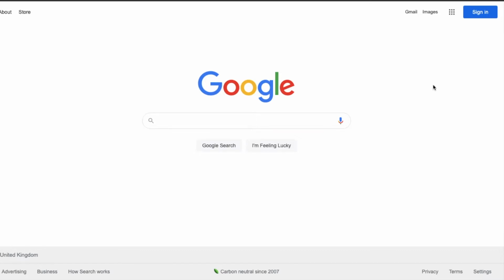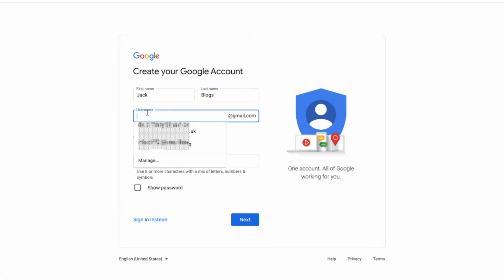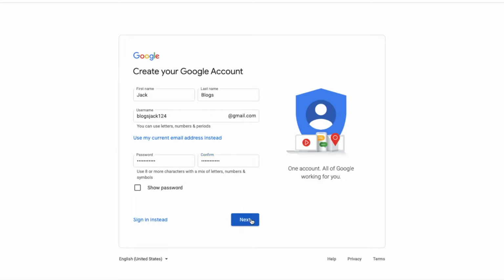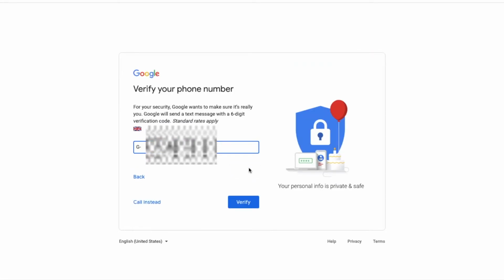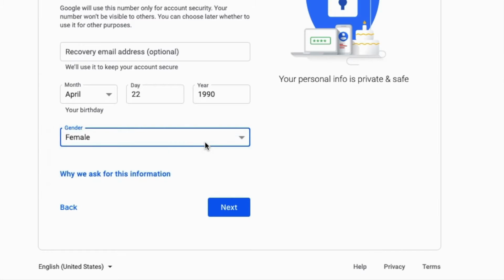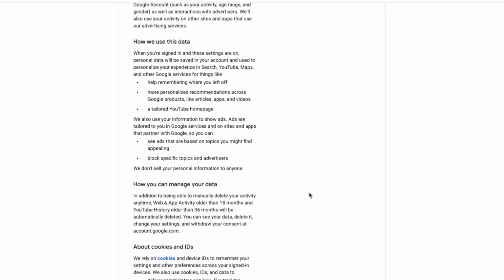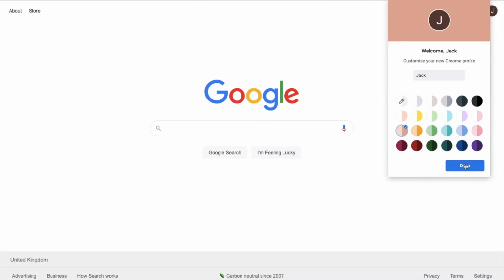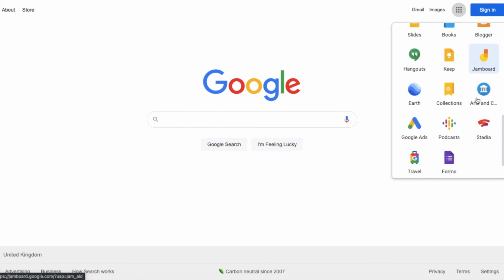How to create a Google account 2022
How to create a Google account | 2022 | Mac & PC